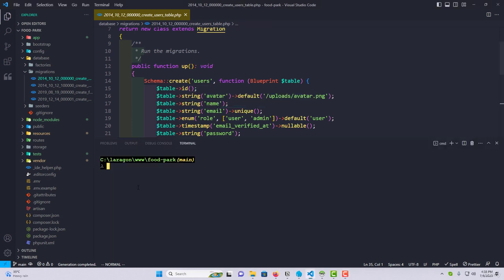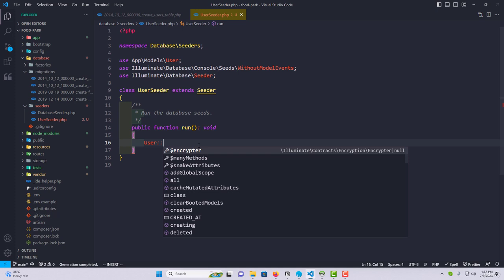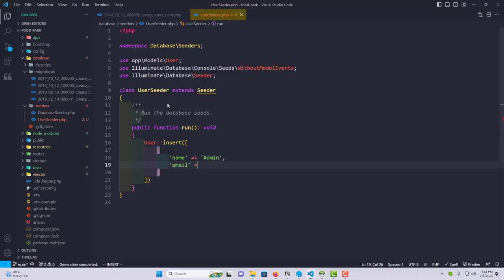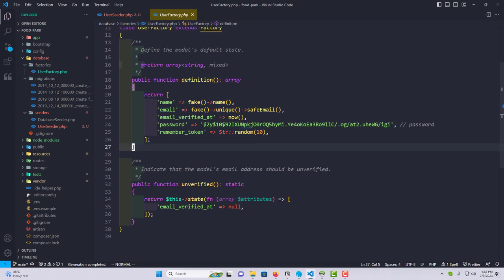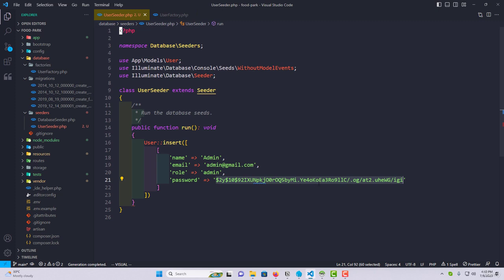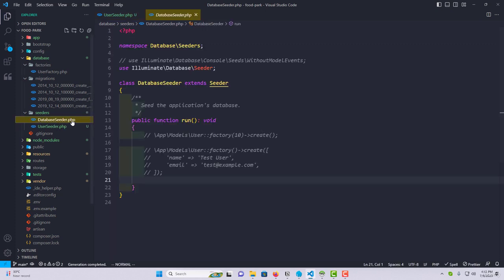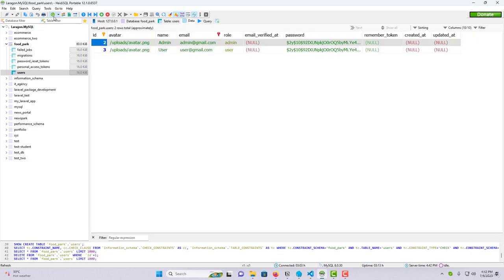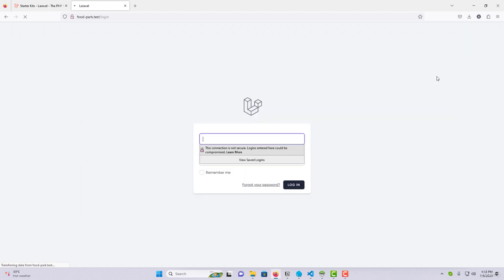004 4 Multi Auth Add New Seeders for User and Admin